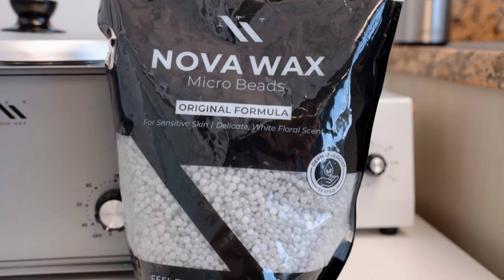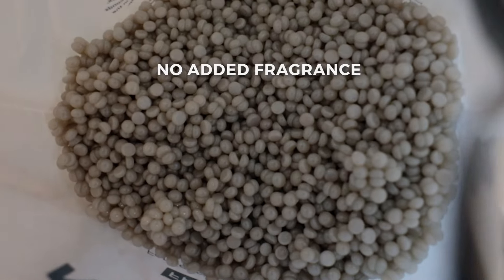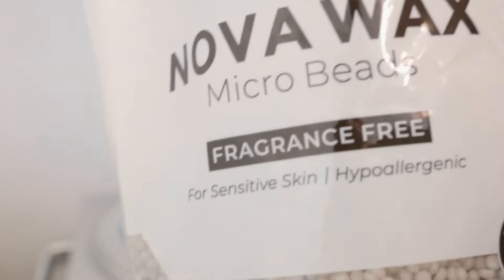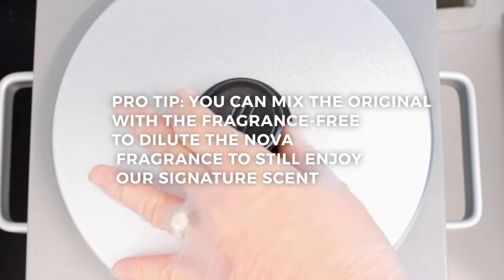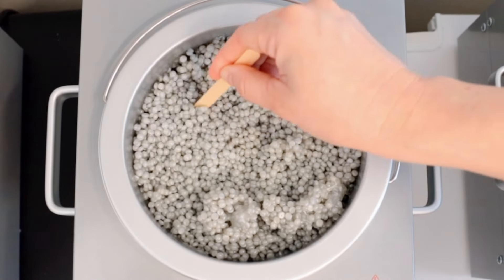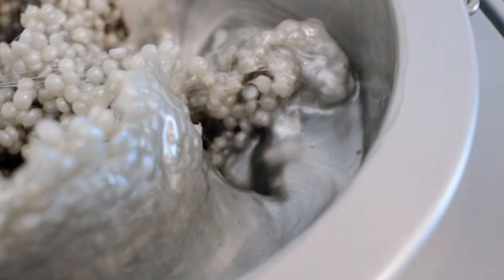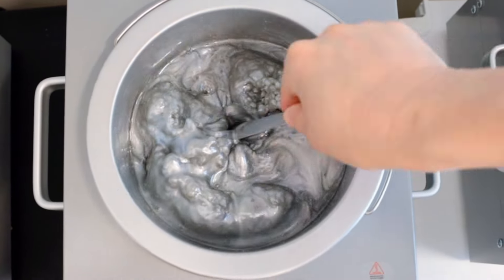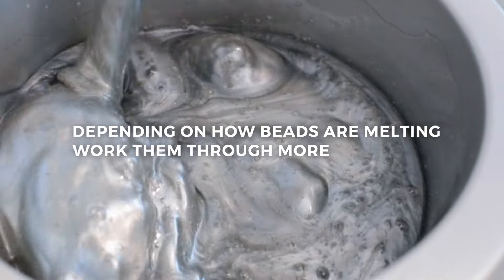NEW Nova Microbeads Instructional How-To Use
Nova’s modern, esthetician-backed formula is now available in a hard wax bead form making it easier than ever to measure, melt, and produce a unique wax experience.

Are you a Pro? Shop in bulk on our NovaPRO portal